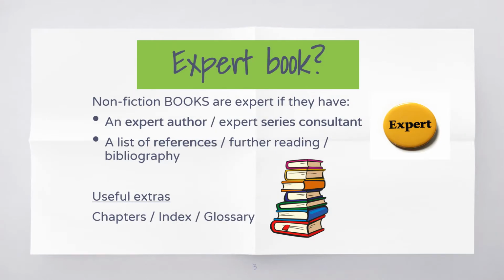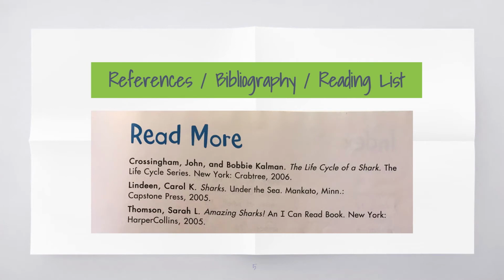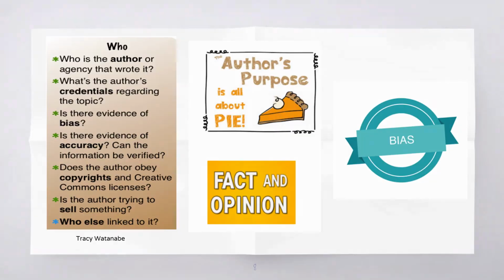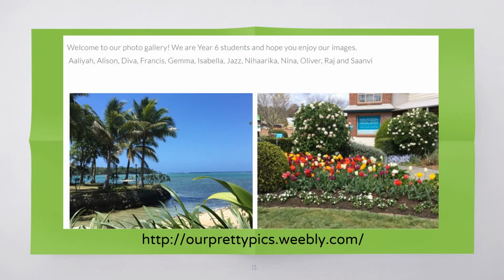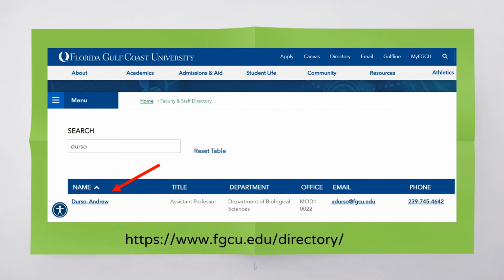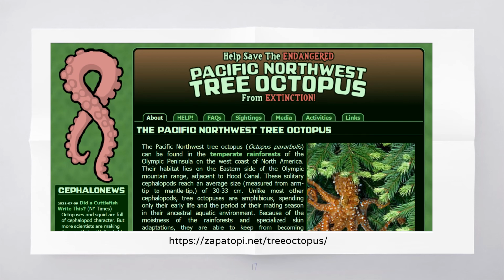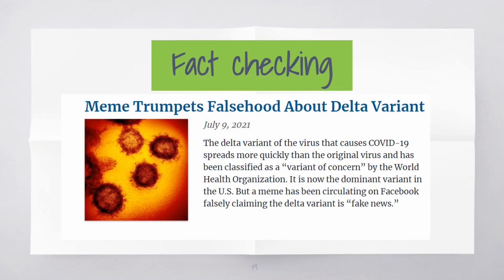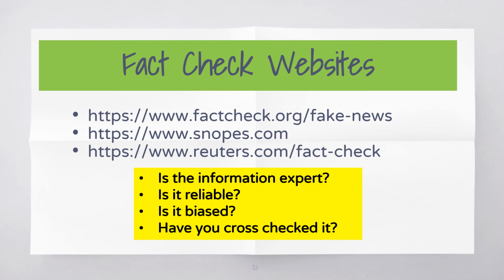6. Expert Site Or Fake News?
Expert sites have ABOUT sections, giving the expertise of contributors. Fake news is intended to trick people. Research lessons outline